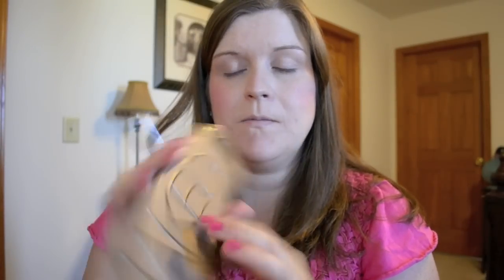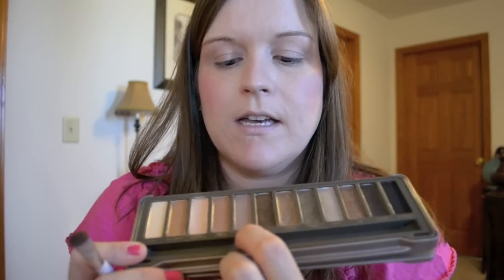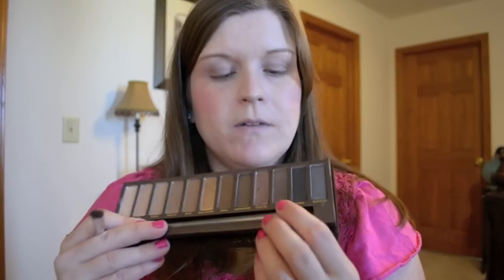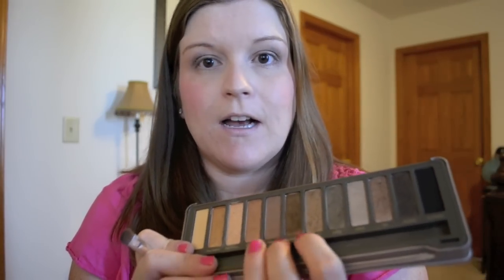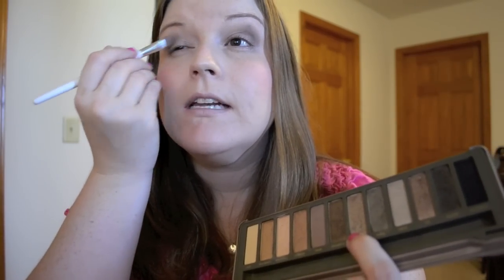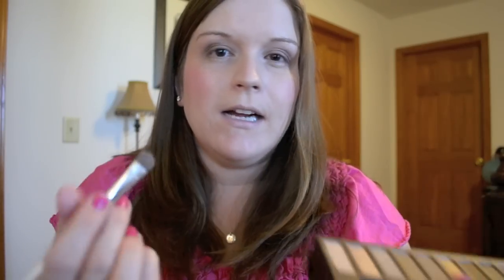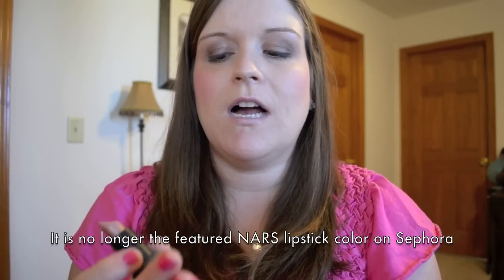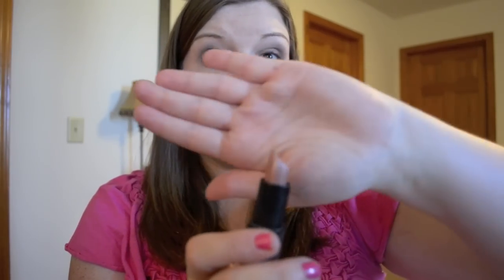Look of the Month - September 2012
My favorite makeup look for the month of September! Using both of the Urban Decay Naked palettes, the original & Naked 2.